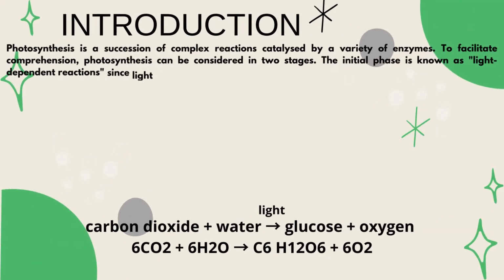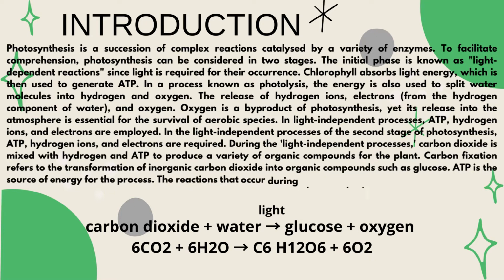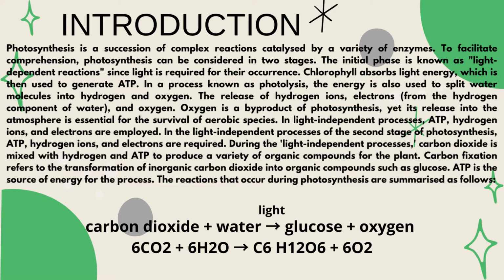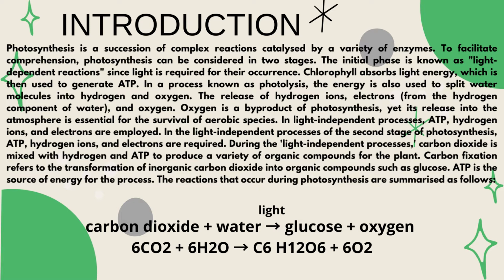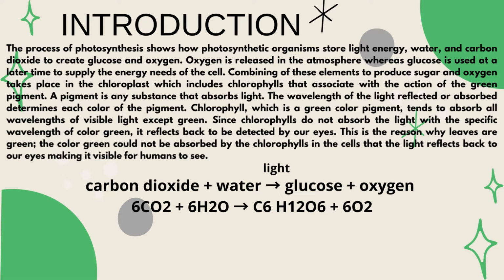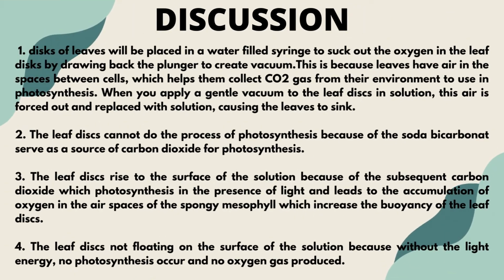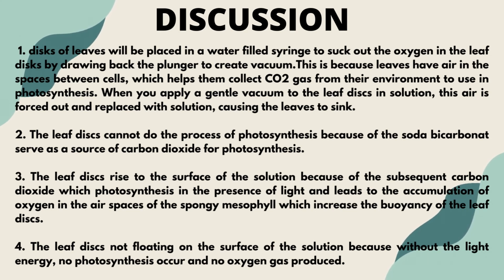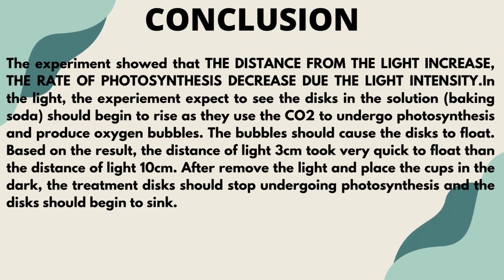Lab Experiment (Rate of Photosynthesis)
SBF3023 (GROUP C)